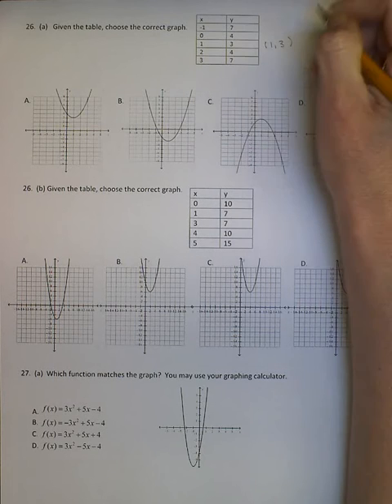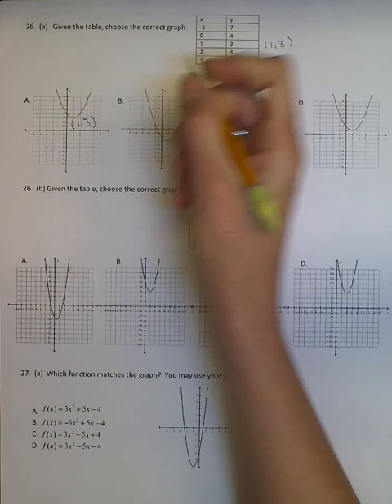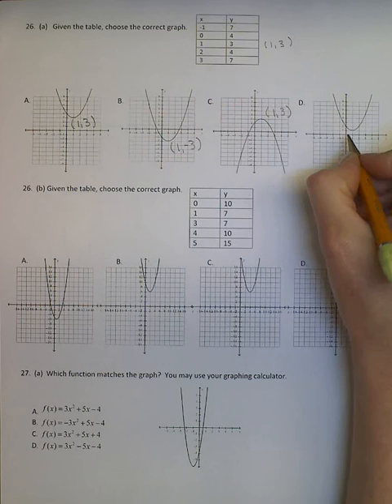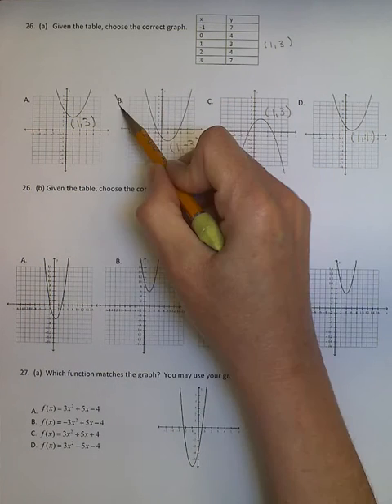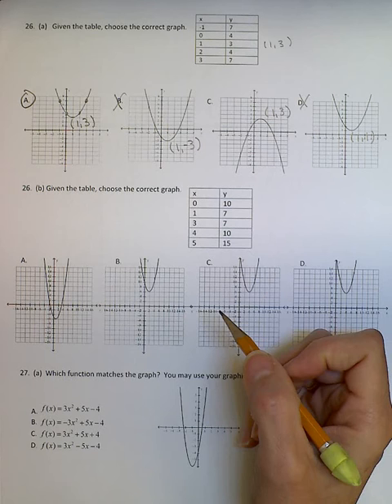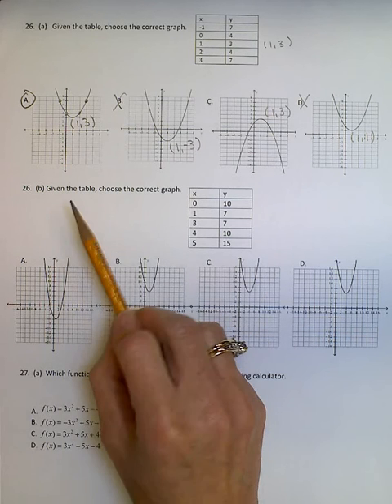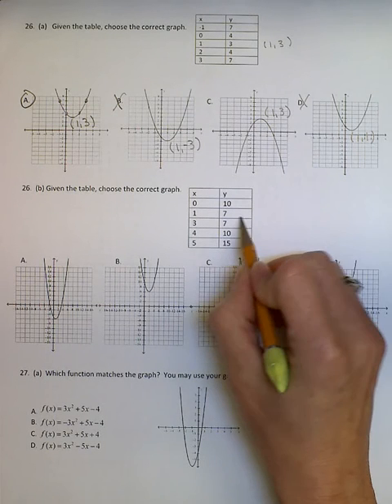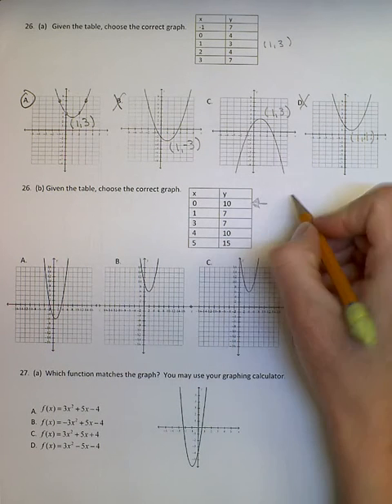Alg Sem 2 Multiple Choice #26-28